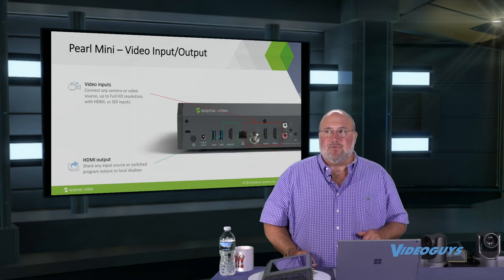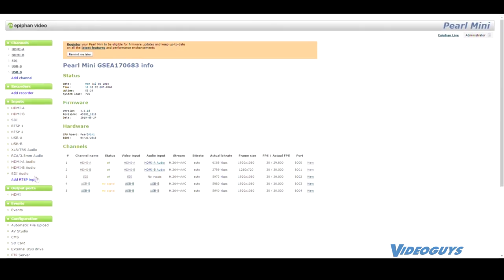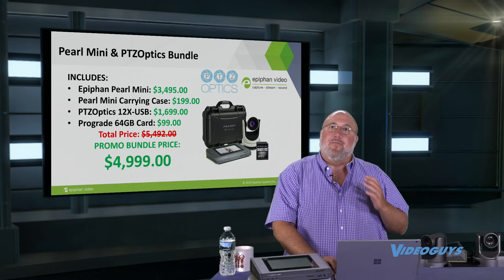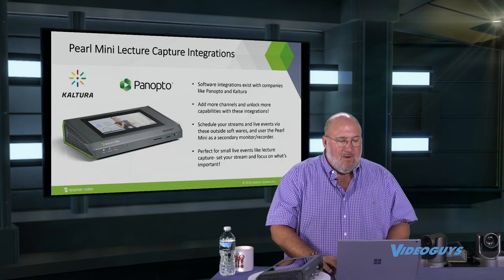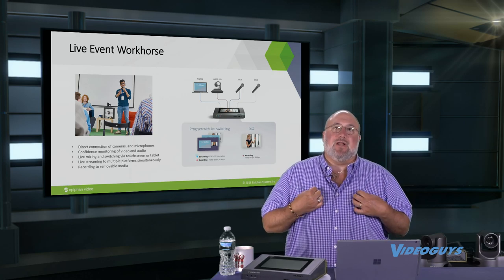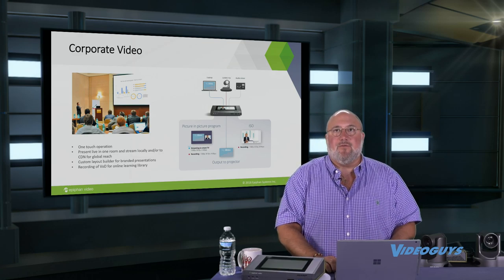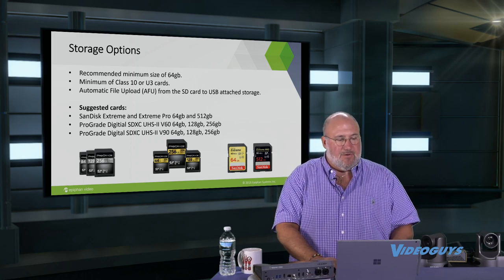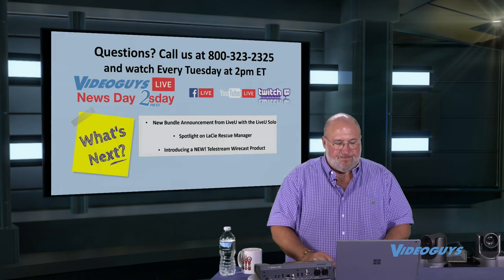The Mighty Pearl Mini Live Production System | Videoguys News Day 2sDay LIVE Webinar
This weeks Videoguys News Day 2sDay LIVE Webinar is all about the Epiphan Pearl Mini Live Production System. Find out how to implement a Pearl Mini into your live lecture capture, sports broadcast or stream! We feature a live demonstration on how to use the product.